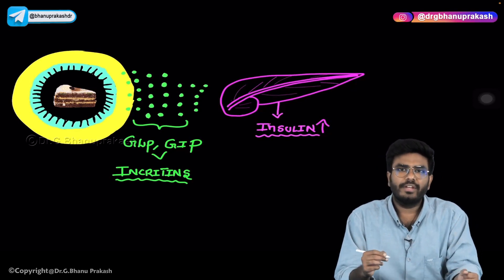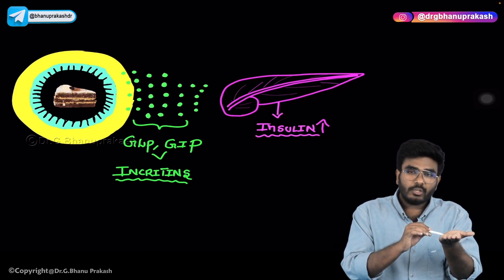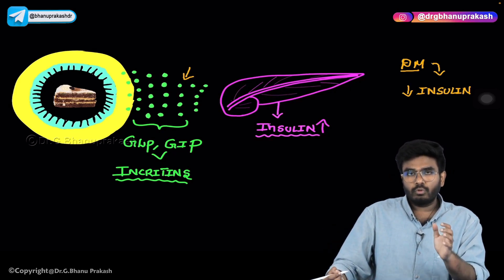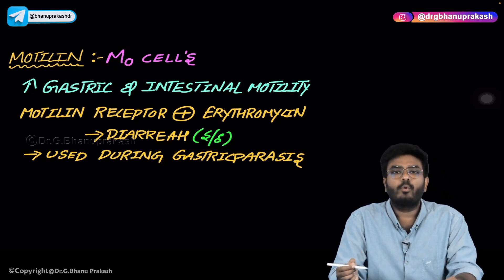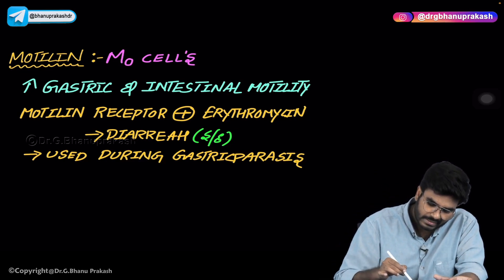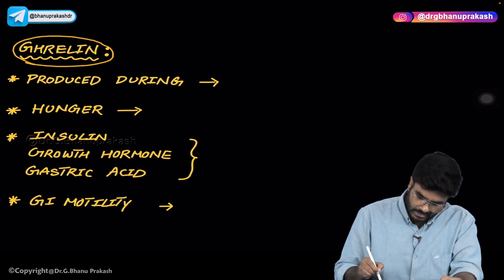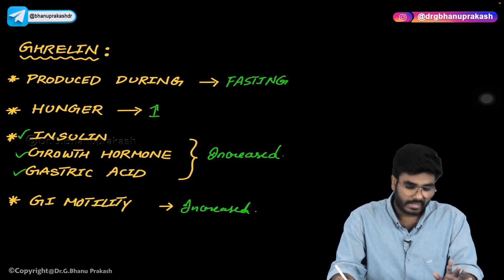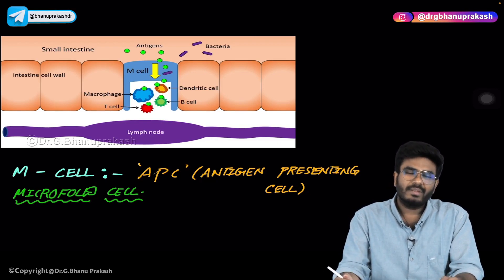Gastrointestinal physiology Integrated With Pharmacology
Gastrointestinal pharmacology refers to the study of drugs that affect the functioning of the digestive system, including the treatment of various gastrointestinal disorders. Some common classes of gastrointestinal drugs include:

Proton pump inhibitors (PPIs): PPIs are a class of drugs that reduce the amount of acid produced by the stomach. They are used to treat conditions such as gastroesophageal reflux disease (GERD) and peptic ulcers.

Antacids: Antacids are medications that neutralize stomach acid. They are commonly used to relieve symptoms of heartburn, indigestion, and acid reflux.

H2 receptor antagonists: H2 receptor antagonists are drugs that block the action of histamine, a chemical that stimulates the production of stomach acid. They are used to treat conditions such as peptic ulcers and GERD.

Prokinetic agents: Prokinetic agents are drugs that increase the contractions of the gastrointestinal tract, which can help to relieve symptoms such as nausea and vomiting. They are used to treat conditions such as gastroparesis.

Laxatives: Laxatives are drugs that promote bowel movements and relieve constipation. They are used to treat conditions such as irritable bowel syndrome (IBS) and opioid-induced constipation.

Anti-diarrheal agents: Anti-diarrheal agents are drugs that slow down or stop diarrhea. They are used to treat conditions such as acute diarrhea and inflammatory bowel disease (IBD).

Anti-inflammatory drugs: Anti-inflammatory drugs are used to treat conditions such as Crohn's disease and ulcerative colitis. They work by reducing inflammation in the digestive tract.

Antibiotics: Antibiotics are used to treat infections in the gastrointestinal tract, such as H. pylori infections and infectious diarrhea.

These are just a few examples of the many classes of drugs used in gastrointestinal pharmacology. The choice of drug depends on the specific gastrointestinal disorder being treated and the individual patient's needs.